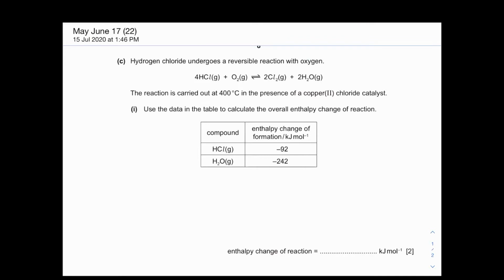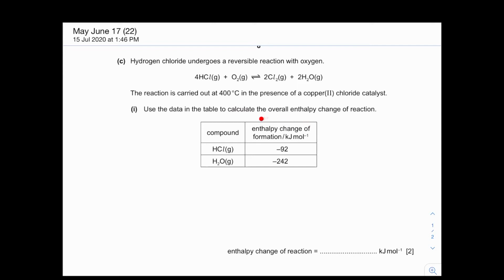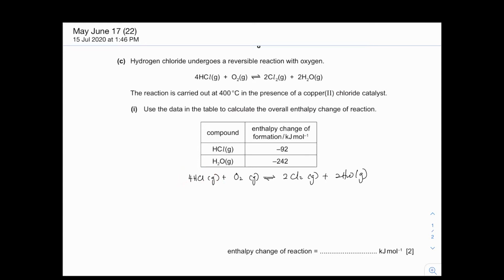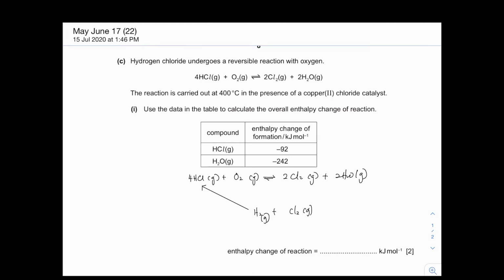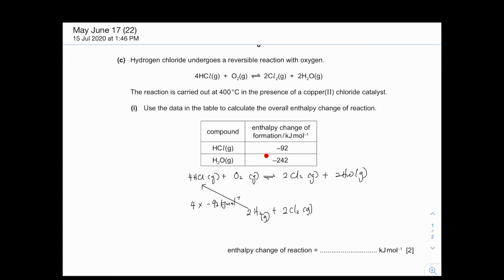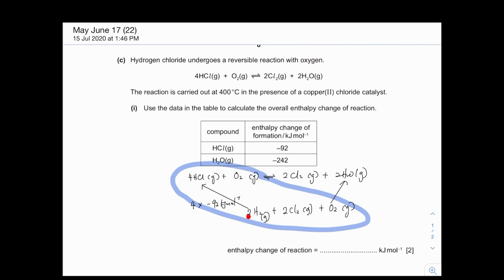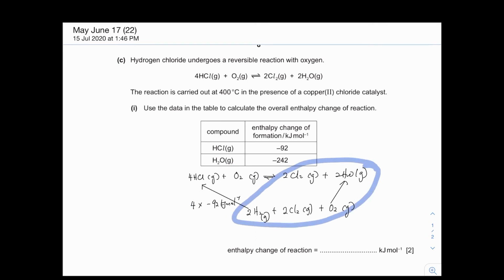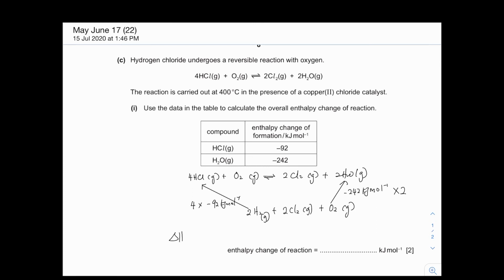[CHEM] Enthalpy Change | Paper 2 | 2017/FB/22/Question 2C